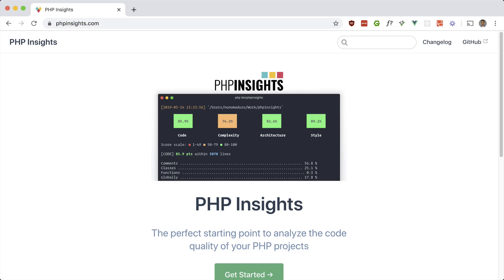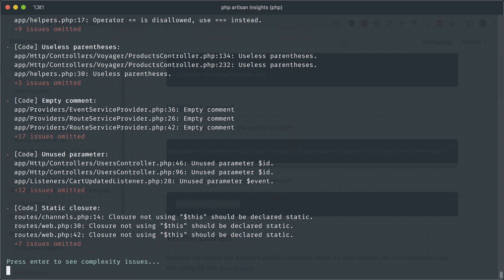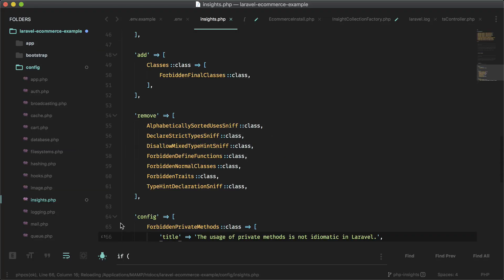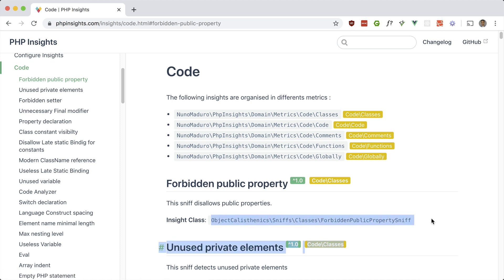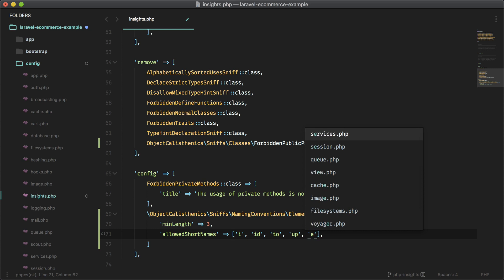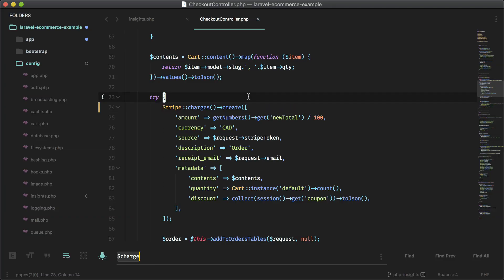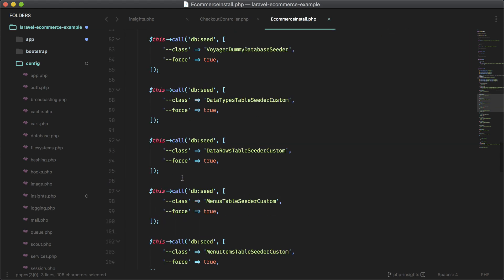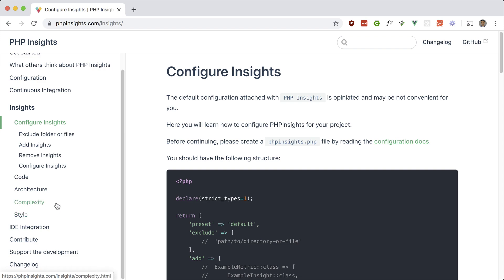PHP Insights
We take a look at the PHP Insights package. This package analyzes your PHP/Laravel code and gives you a score for different categories. It then gives you suggestions for improvements that you can turn on or off or configure to your liking.